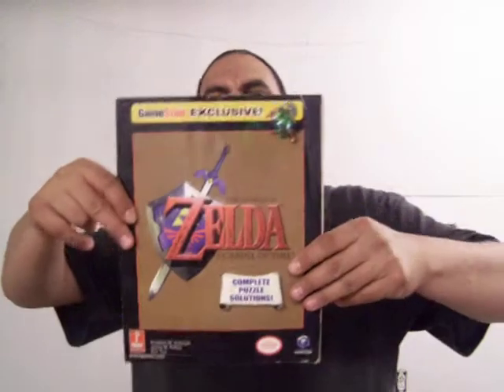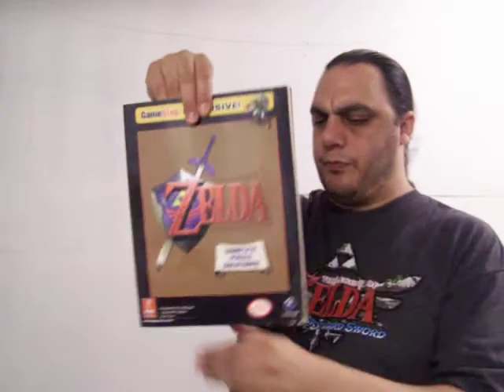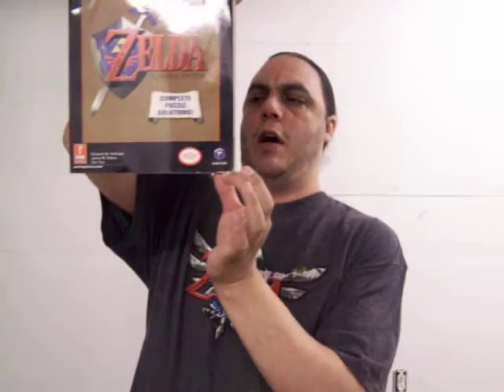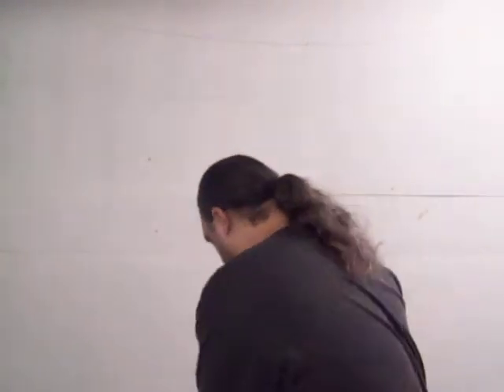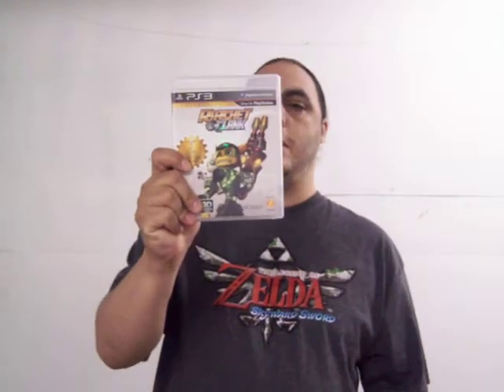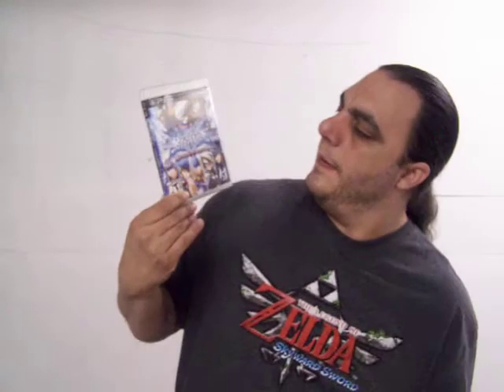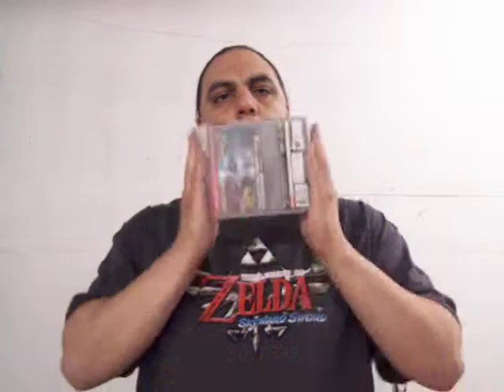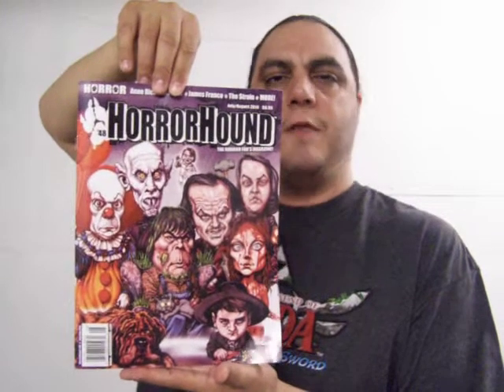Video Game, Movie, Etc. Pickups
Another Pickup Video. The shirt is new, too.